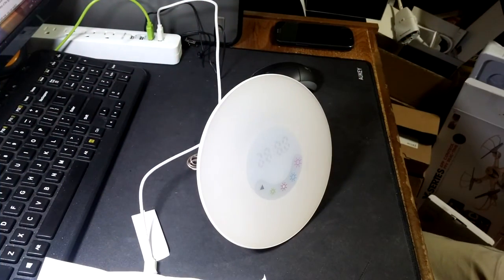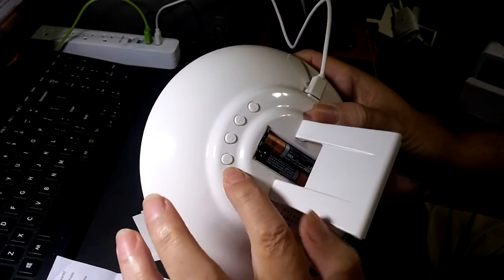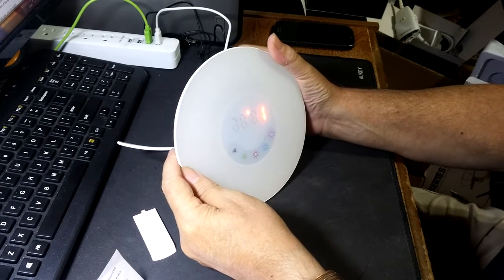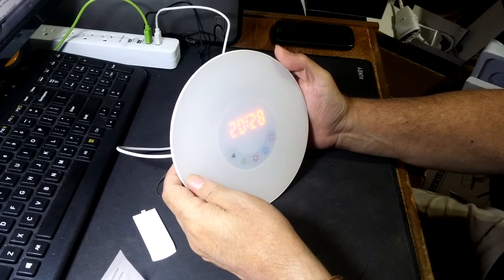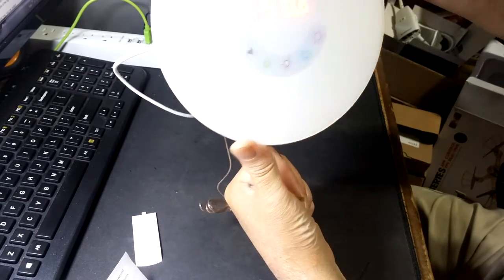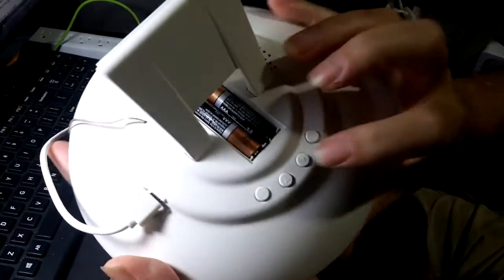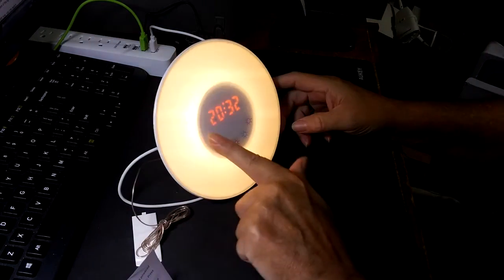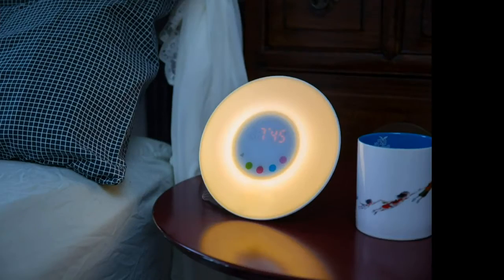IPEAK Alarm Clock SimSunrise FM radio B01M02Q38W for YouTube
IPEAK Alarm Clock SimSunrise FM radio B01M02Q38W

The SimSunrise clock is just an all around fun little clock radio.  The settings are easy enough to operate. The selections are all on four buttons so it is a combination of short press or long press to skip to sub menu.  A quick glance through the cue sheet was plenty enough clue as to what to do to get the time and alarm set into the clock.  And to run through some of the fun stuff like the FM radio and toggle through the selection of wake up alarm ambiant sounds.

The basic mechanics are pretty simple.  A slide off trap door for a pair of AAA batteries that are the system backup. And a USB2b micro input port for the 5V power.  Included in the package is a generic USB2A 5V 1A AC Adapter (WallWart) and a USB2A/USB2bmicro cable for the power.  I like for some essentials like table lamps for instance to be USB powered. There have been several occasions in which the power was down for a week and was pretty uncomfortable with the exception of modern conveniences that could run from battery and be recharged with a couple of foldup solar USB chargers.  I still had lighting, and video entertainment to pass the hours. I have swapped out many of the clocks and lamps with low power 5v recharged devices for just that reason. This one covers two areas, clock and lighting all in one.  And it has a radio that can be tuned to storm information.

So, whimsical it is yes.  But it is also practical and sound as well as decorative and fun.

     MDL#: Simsunrise
     ASIN: B01M02Q38W